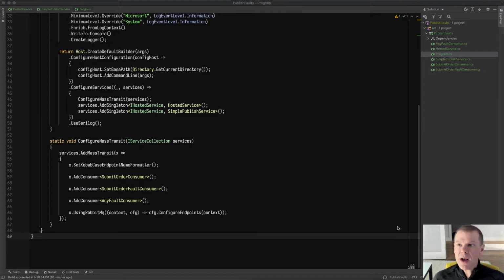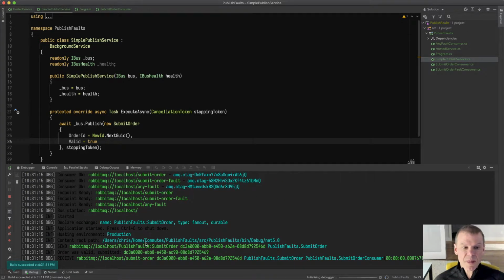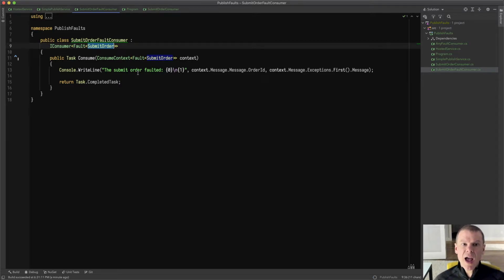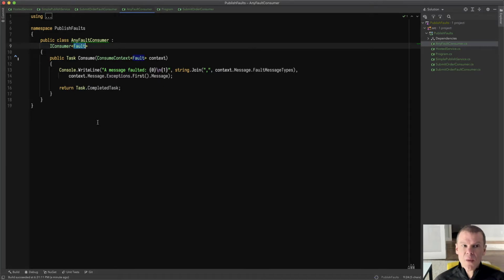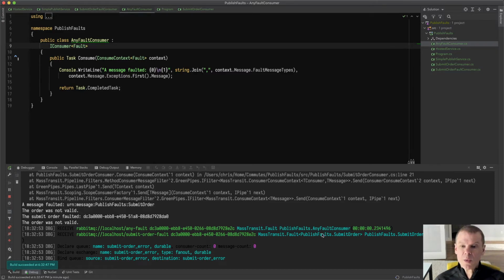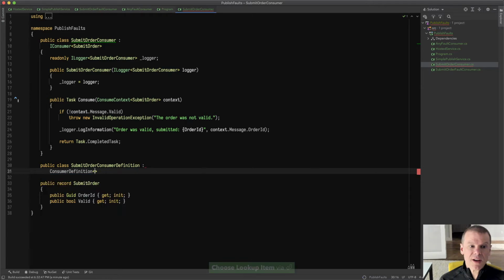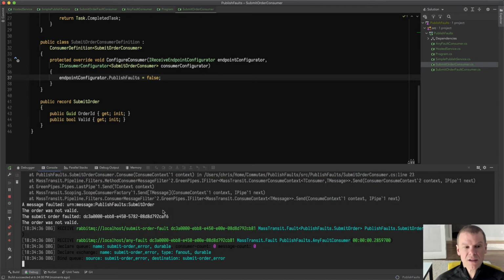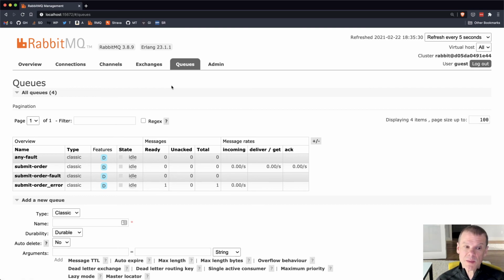MassTransit Commute - Consuming Fault Events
MassTransit has extensive exception handling options, including retry and redelivery, and also supports poison messages by moving them to an error queue as well as publishing a Fault event. In this episode, consuming fault events is covered, including how to handle typed and untyped faults, as well as disable fault event publishing.

MassTransit Commutes are short, single subject videos focused on a specific feature, typically in response to questions from developers using MassTransit.